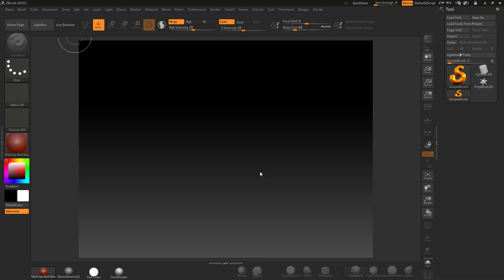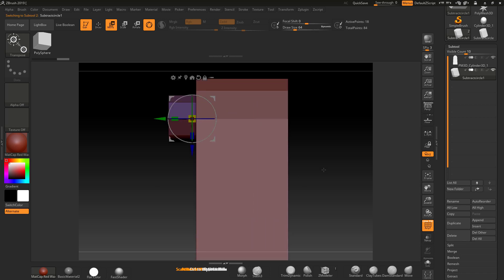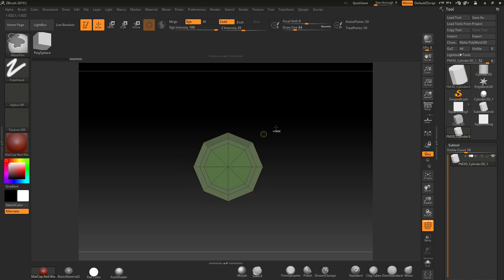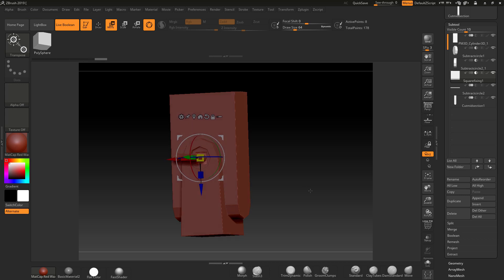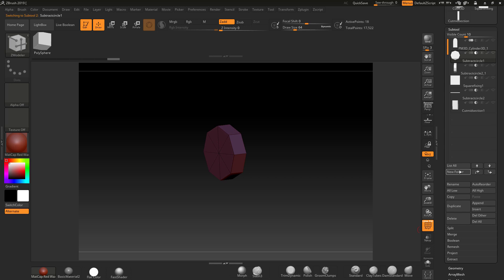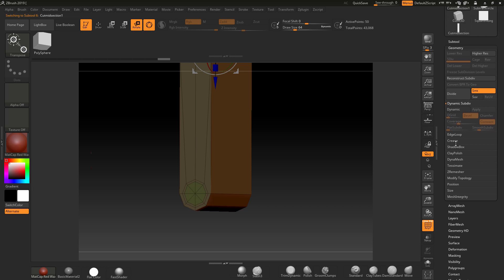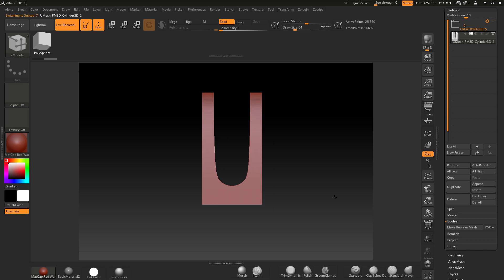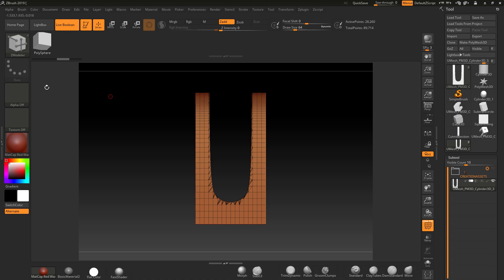Simple Box Modelling in ZBrush Help Video for a student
this video show how to create a simple model in this case a microphone holder a student asked how this could be achieved quickly, I demo here scaling and getting the size can be sorted out later,
FOR AN IN DEPTH COURSE ON VERY COMPLEX MODELLING FOR JEWELLERY